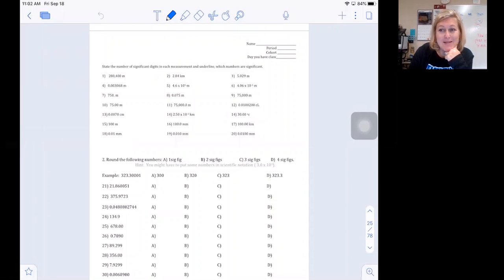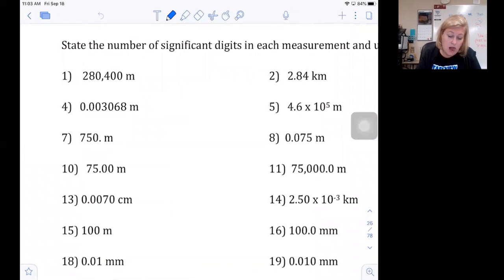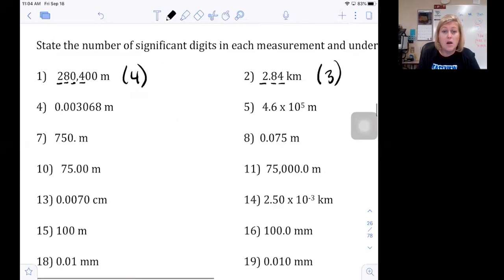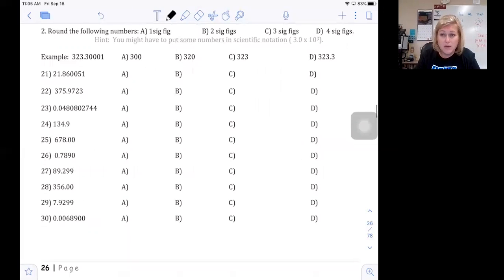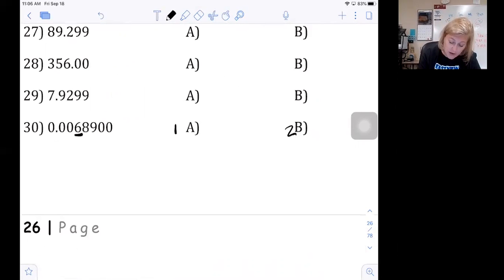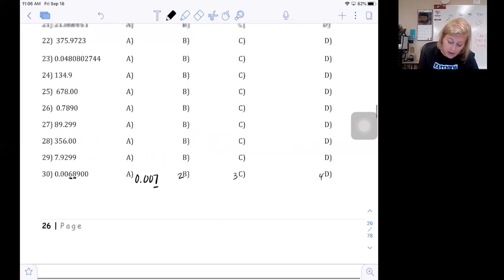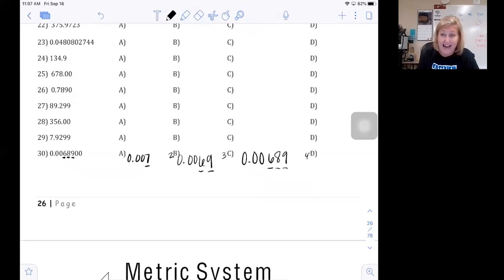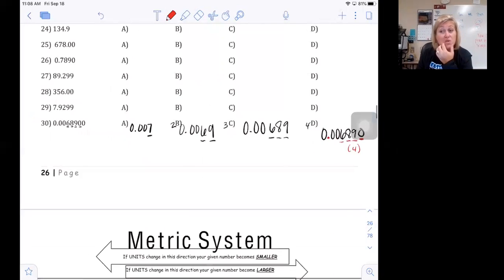Significant Figures Assignment